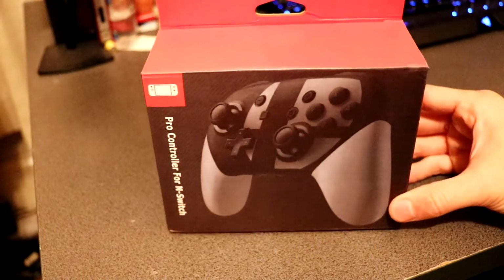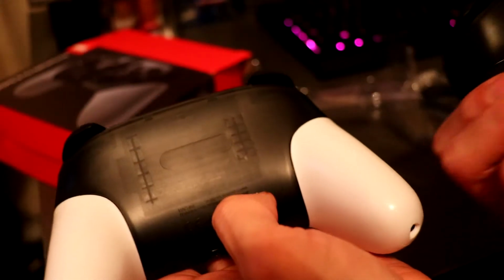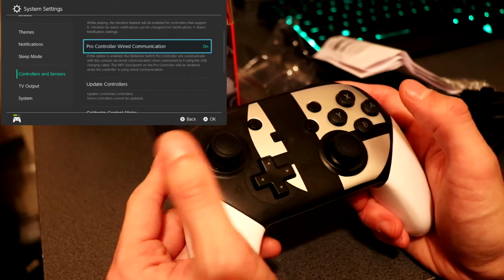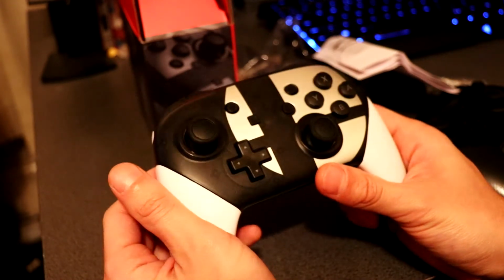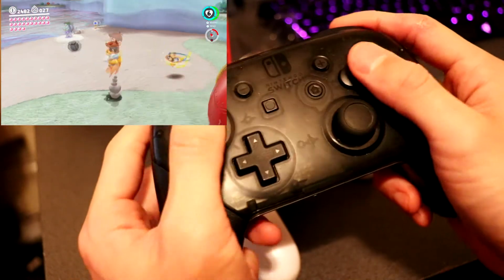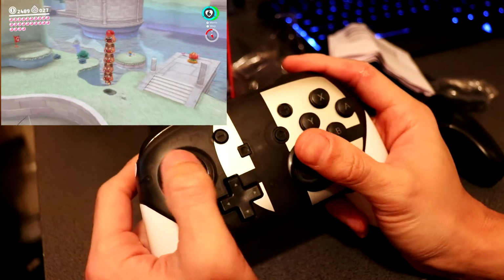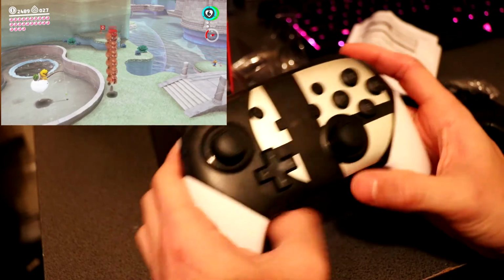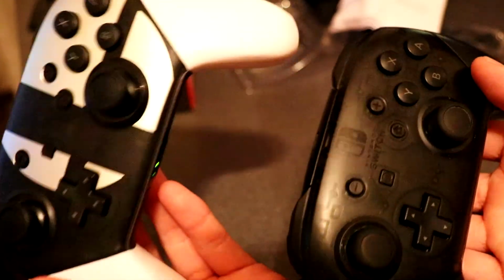Switch 3rd Party Pro controller - Comparison and Review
Comparing a 3rd Party non branded Switch Pro controller to a Official one.
Not bad for a fraction of the price.